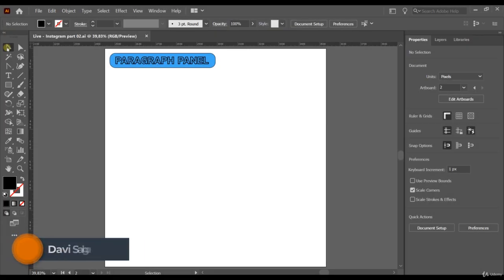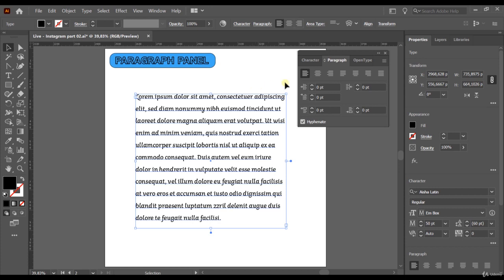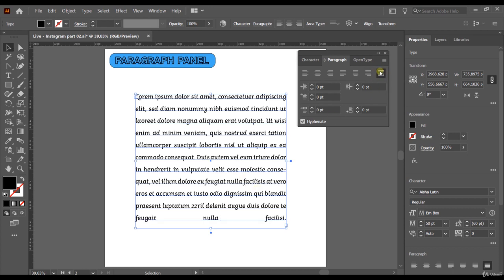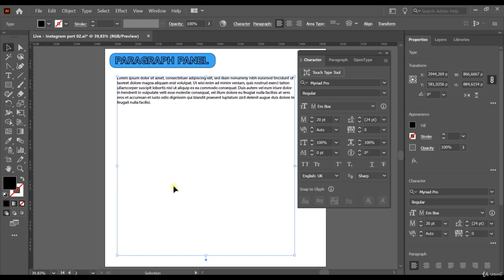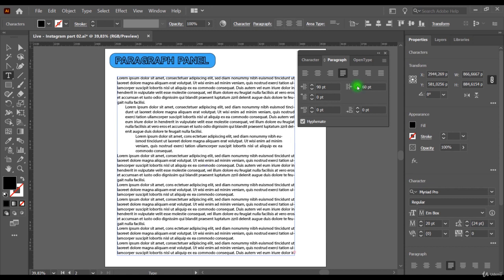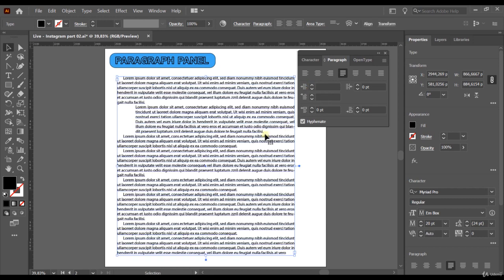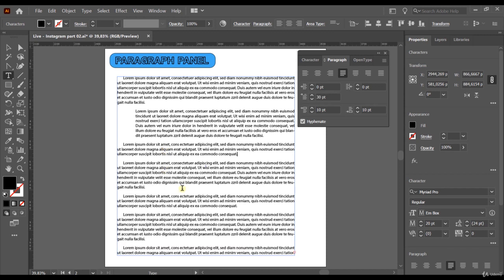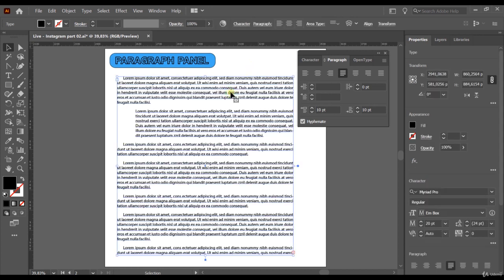Adobe illustrator: Typography Paragraph Panel | Adobe illustrator tutorial